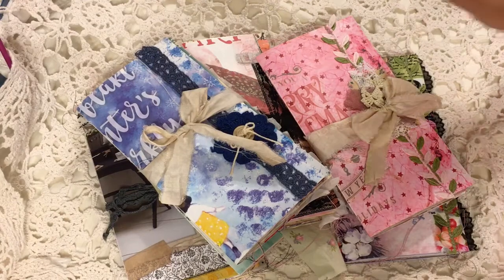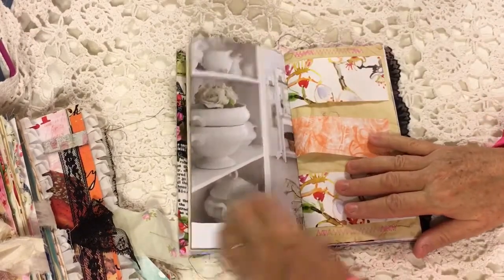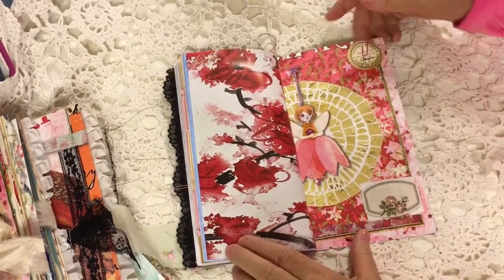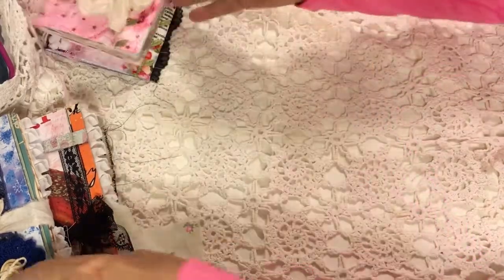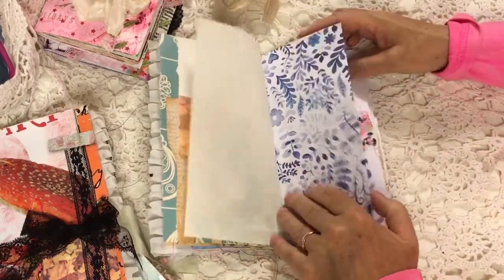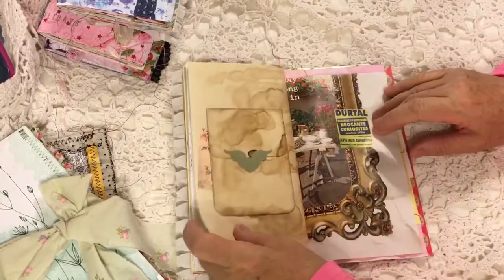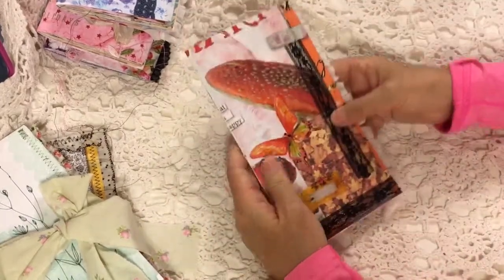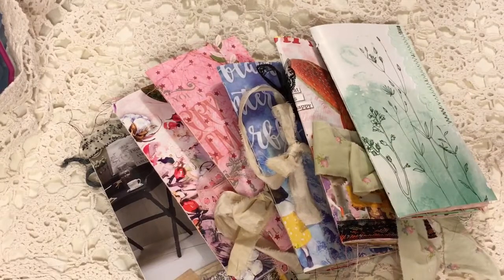2nd Lot of Daphne's Diary TNs(Sold)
Listing this 2nd batch of Daphne's Diary TNs in my Etsy at 6:00 pm mountain time today, Sept. 20!